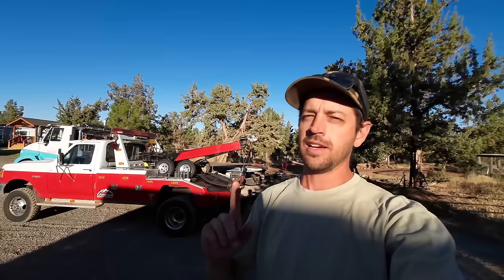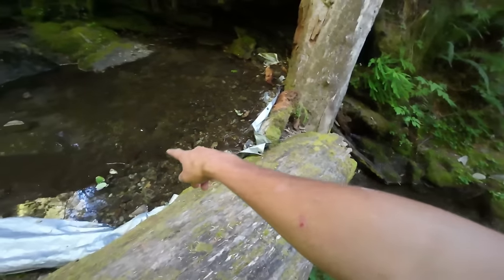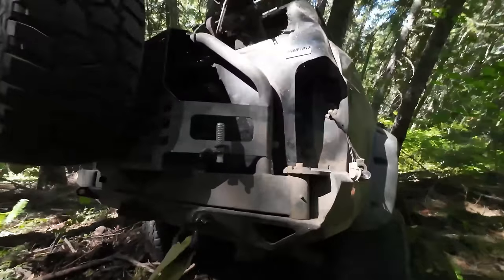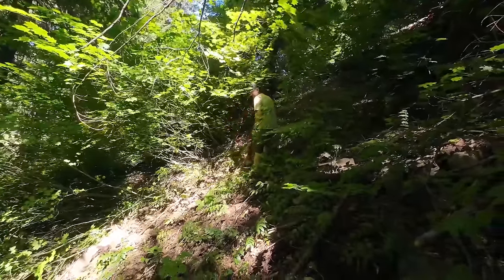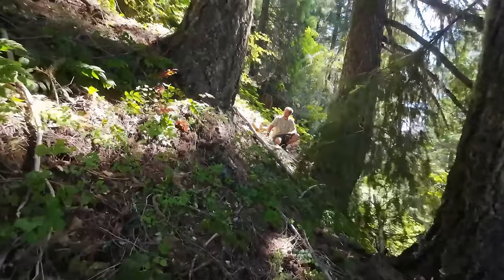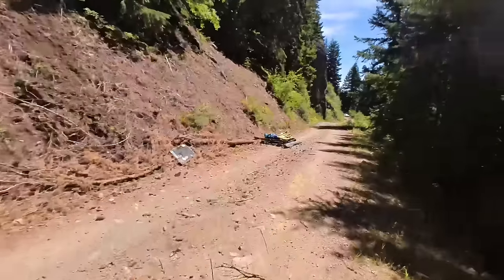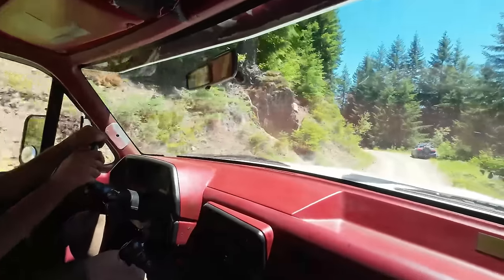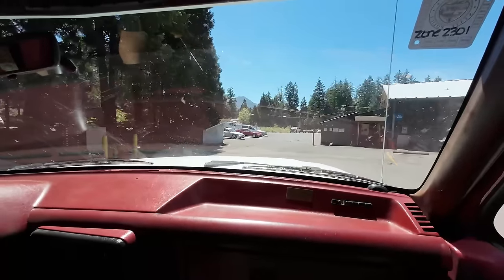I can't believe SHE SURVIVED this...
The Gambler 500 was in town this weekend, and as always, it led to some interesting calls!   This @Jeep Cherokee got a little too close to the soft edge of the road and ended up going off the side.  It rolled 3 times before stopping when it hit a tree, and amazingly the driver walked away with only a couple of scrapes and bruises.   So we took the @ford 4x4 wrecker up and got creative with some rigging on the steep ground to get it pulled back onto the road, and then towed down the mountain to the gas station

Yankum Ropes

Americantracktruck.com

Mailing address:
Cascade Heavy Rescue
740 NE 3rd St